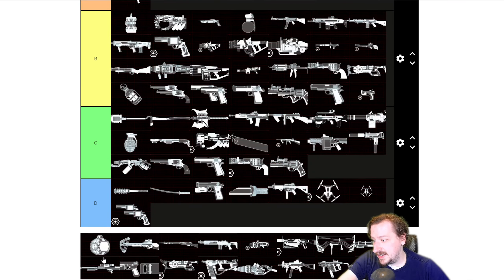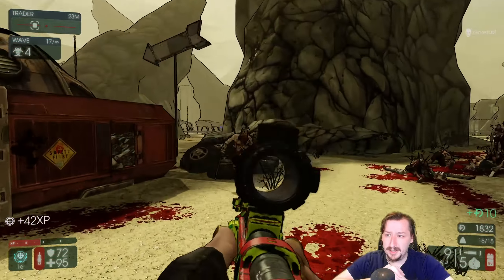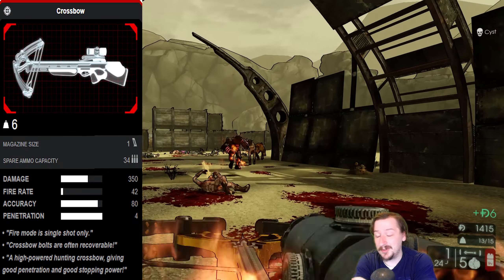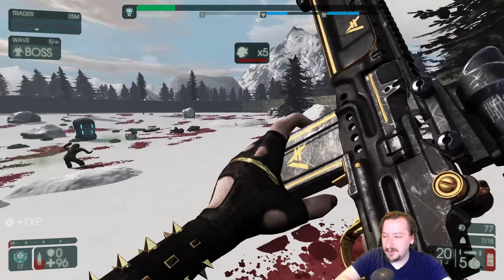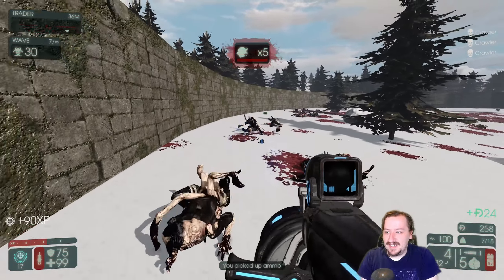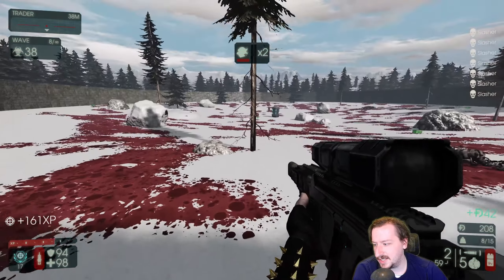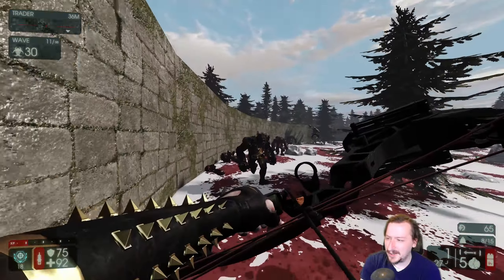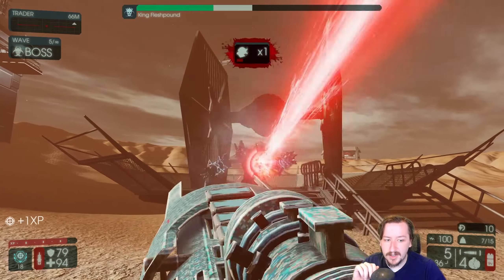The Ultimate Killing Floor 2 Sharpshooter Weapon Tier list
In this video we are going to be going over all of the weapons for the Sharpshooter class in Killing Floor 2 and ranking them based on how good they are for sniping the zeds at a safe distance.